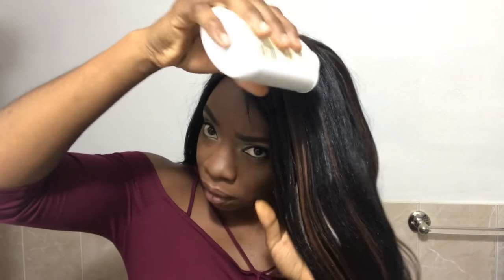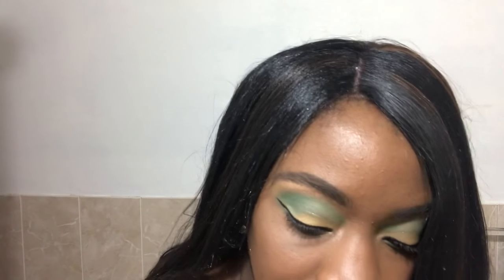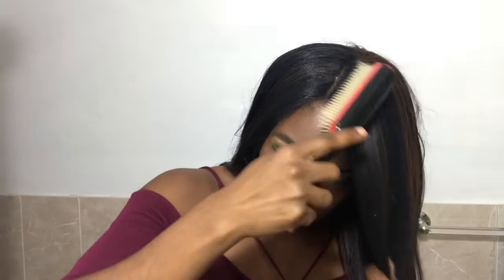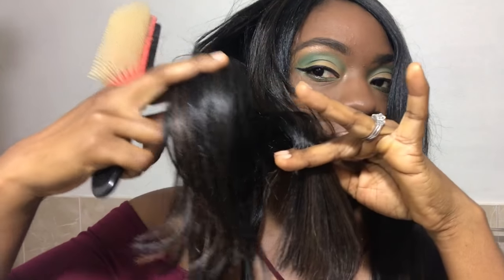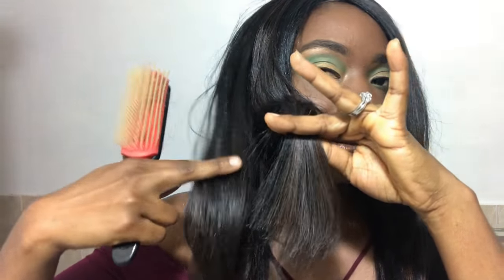How To Remove Shine from Synthetic Hair and Wigs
How to remove shine from Synthetic Hair and Wigs. How to make Synthetic Wig Look Less Shiny. How to Take shine out of synthetic hair. Also answered frequently asked questions from my previous video.

Ginseng Miracle Wonder 8 Oil Hair and Body Spray
Mango and Lime Jamaican Castor Oil